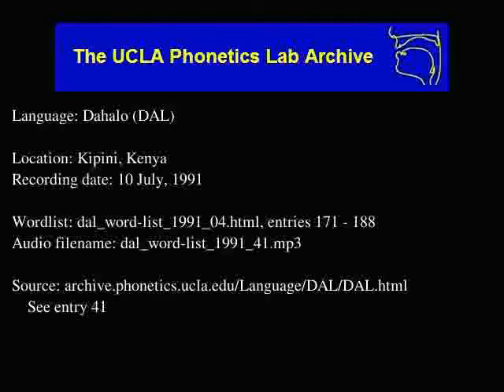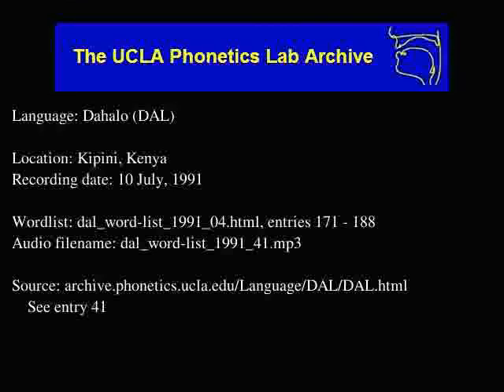Dahalo audio: dal_word-list_1991_41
Dahalo (dal) audio: dal_word-list_1991_41
Language family: Afroasiatic; Erythraean; Cushitic; South Cushitic;
Kipini, Kenya
Date: 7/10/1991

Description: Language Dahalo.  dal_word-list_1991_04.html, enties: 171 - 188

Contributor: Swalehi Bakari
UCLA Phonetics Archive